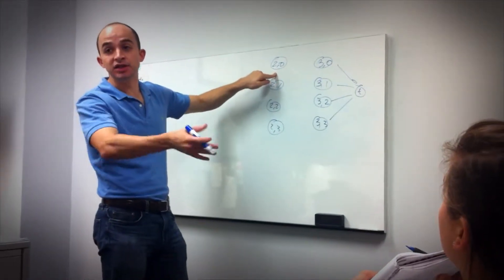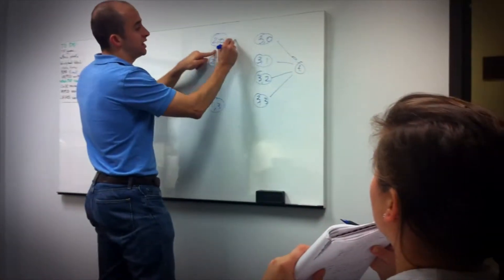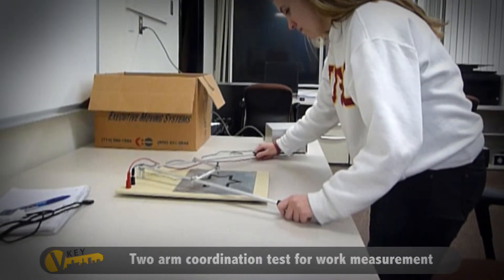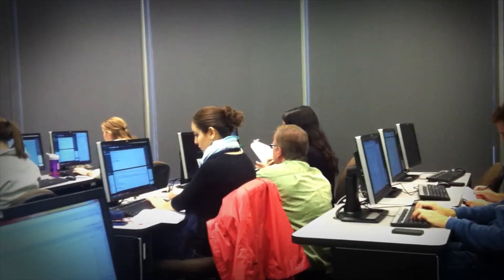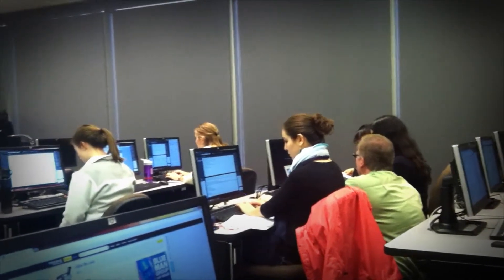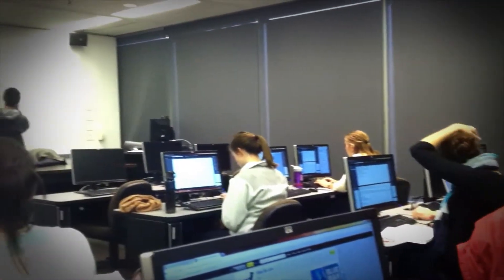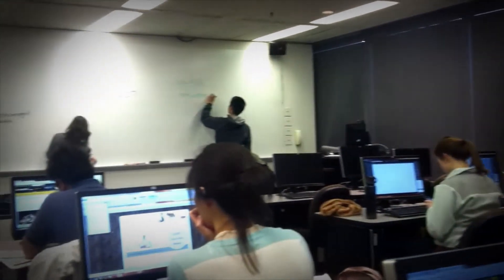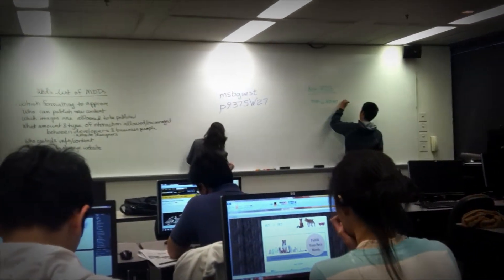ViterbiClass: Industrial & Systems Engineering at USC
Meet a few current Industrial & Systems Engineering students and faculty, learn about what Industrial & Systems Engineers study, hear why students choose to study Industrial & Systems Engineering, and see the research and career opportunities available here at Viterbi!